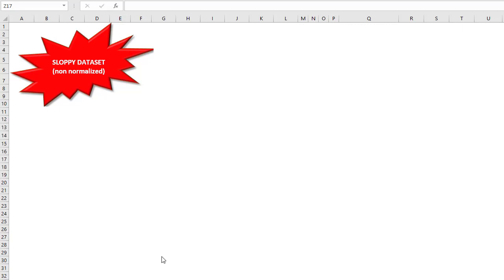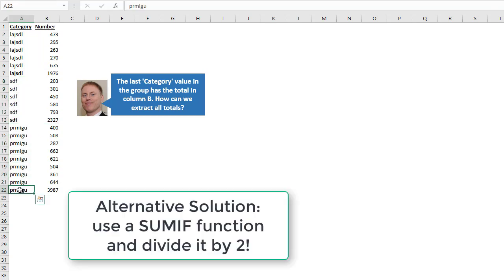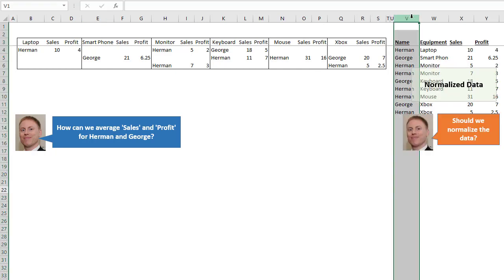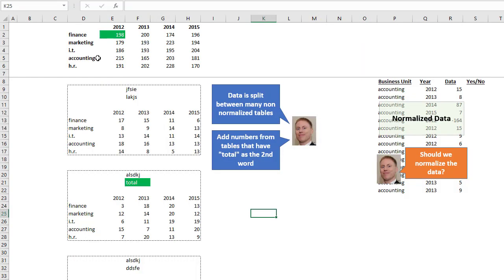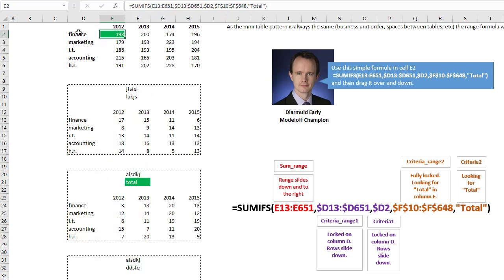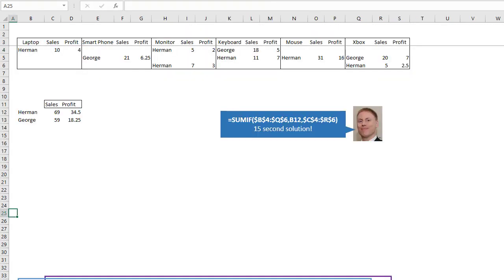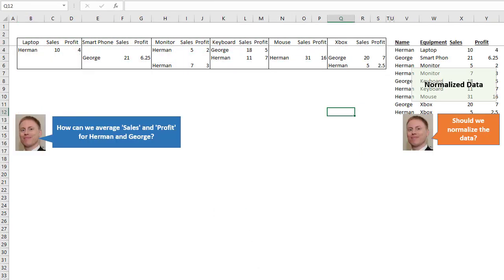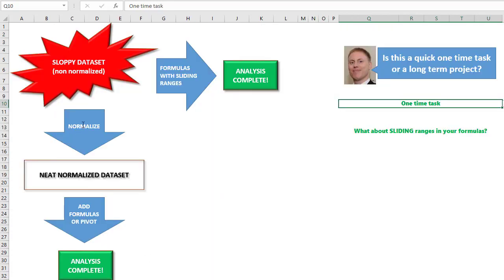00167 Sliding Formula Ranges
This concept could save you a lot of time!
00:00 3 sloppy datasets
01:10 Should we always normalize data?
02:29 Formulas with sliding ranges!?!?
03:34 Sliding range solution 1
05:26 Sliding range solution 2
06:20 Sliding range solution 3